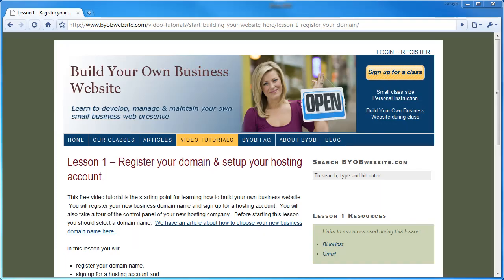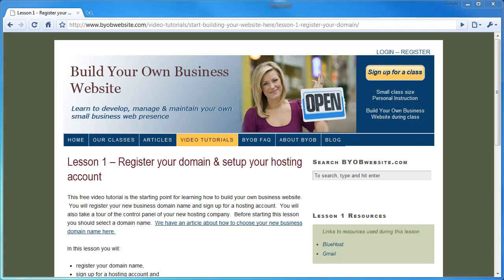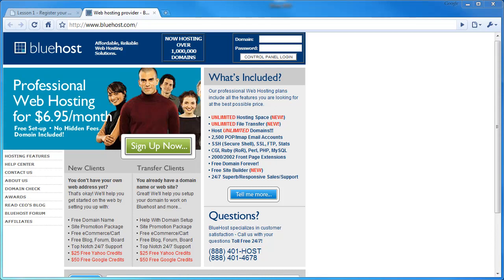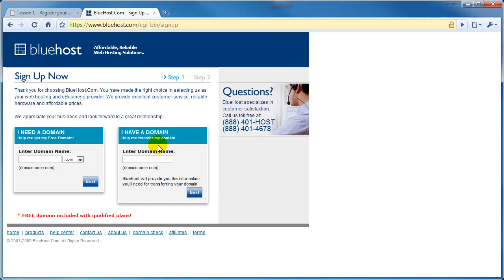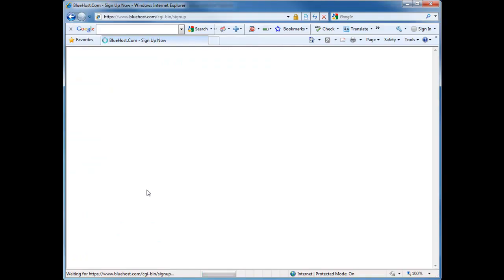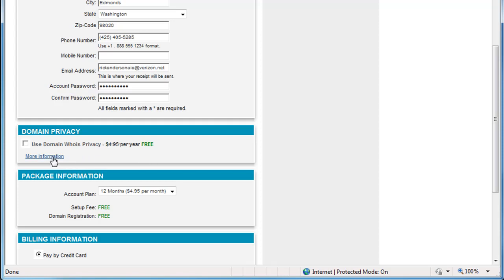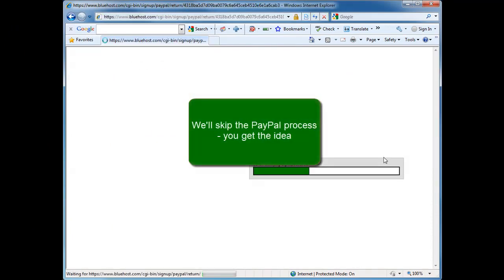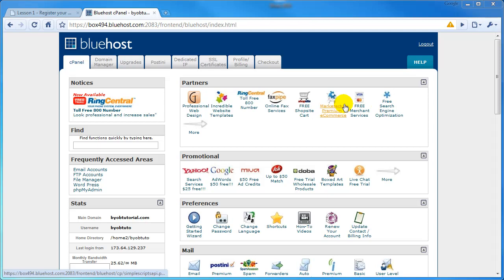How to Set Up Your Site Using BlueHost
This video tutorial is the starting point for learning how to build your own business website.  You will register a business domain name and sign up for a hosting account.  You will also take a tour of the control panel of your new hosting company.  Before starting this lesson you should select a domain name.  We have an article about how to choose your new business domain name